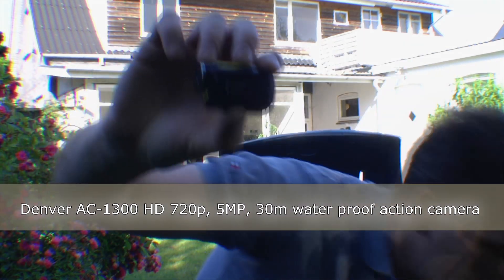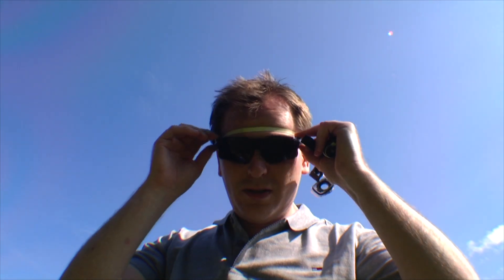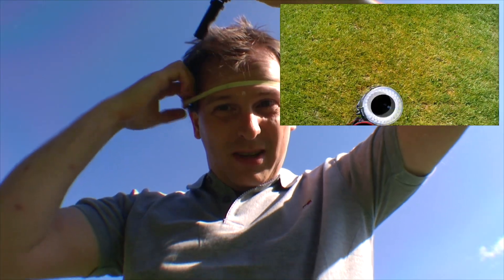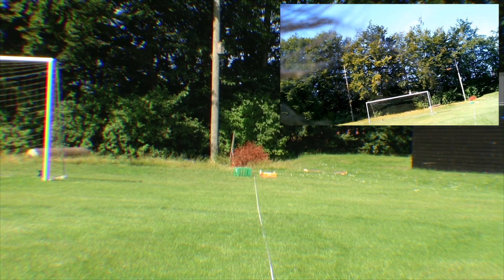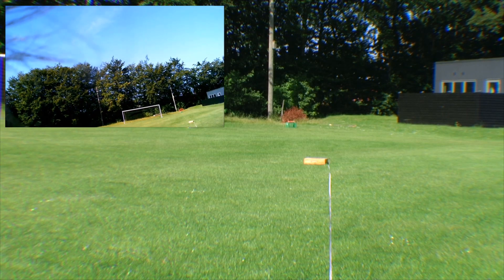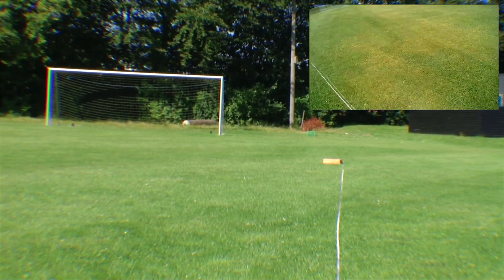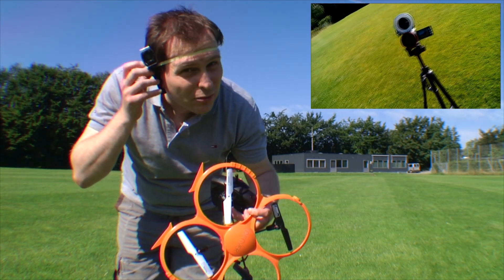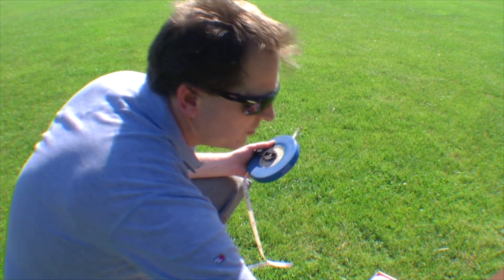Denver Drone DCH-330 How Far, for how Long!?! - 223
How High How far away and how long can the Denver Drone DCH-330 fly on a charged battery.
Also i try to use the little Denver AC-1300 as a head Cam,,,well it needs some work :-/

Link to this Denver Drone DCH-330